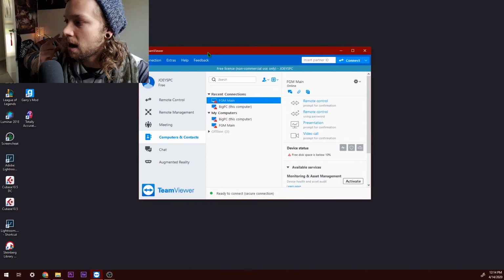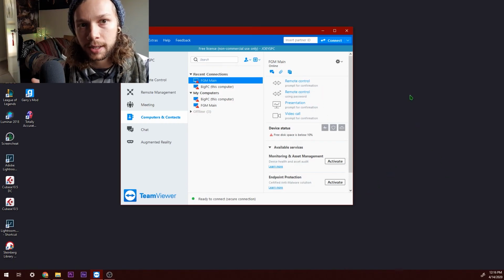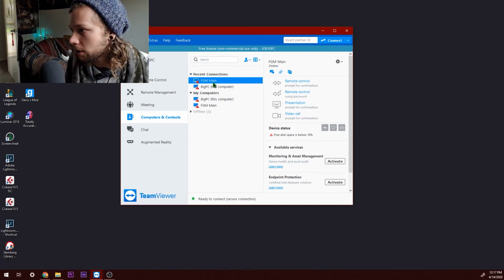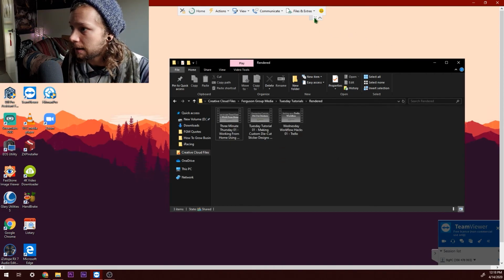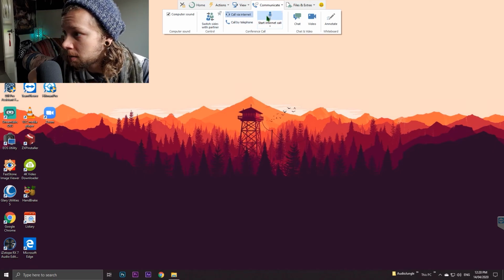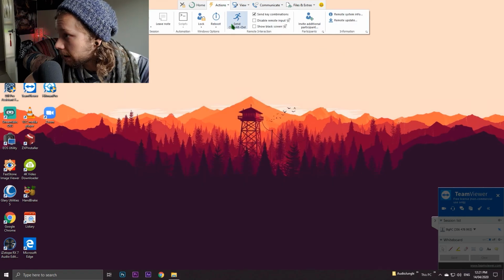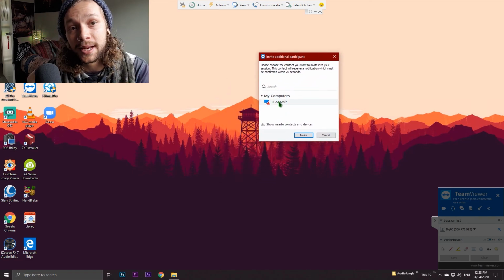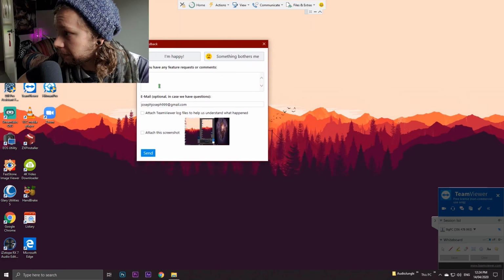Tuesday Tutorials: How to access your Work Computer From Home in 2020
How TeamViewer Works: A Complete Guide

TeamViewer is a quick and secure across the board answer for accessing PCs and systems remotely. With a scope of ground-breaking remote access includes that easily handle remote control, gatherings and keeping up a cloud-based assistance work area, there is a large group of assets telling you precisely the best way to outfit the full intensity of TeamViewer. With supportive client manuals, initial step records and general how-to guides accessible, you will adapt precisely how to utilize TeamViewer without limit. In the case of utilizing the across the board arrangement as an IT division or an oversaw specialist organization, instinctive capacities, for example, Wake-on-LAN, unattended access and ticket appointing are all available to you.

The underlying TeamViewer arrangement couldn't be simpler: essentially introduce the product, show whether you need to utilize it for business or private use, make a name and secret key for your PC, and make note of it for future reference. When the establishment procedure is finished, you will at that point be taken to the fundamental TeamViewer interface, which is split into two tabs: remote control and meeting. From here, you can explore to the different highlights laid out beneath.